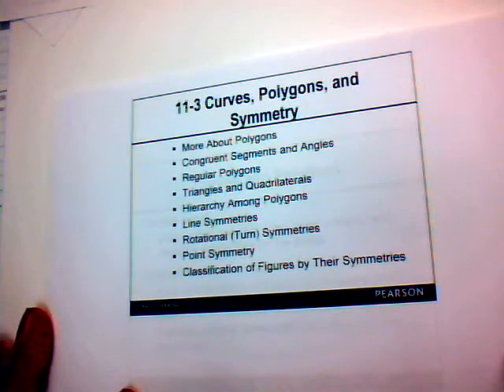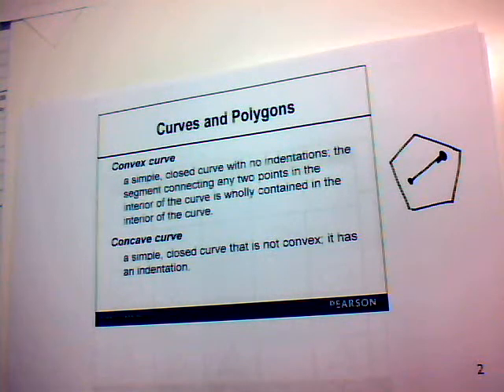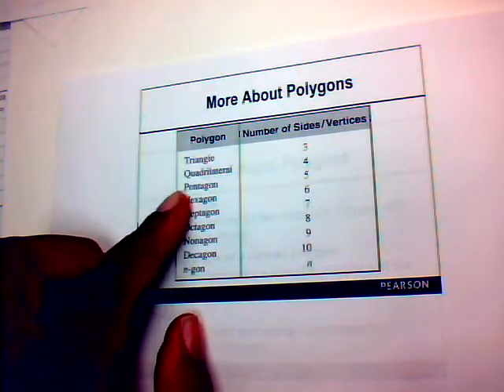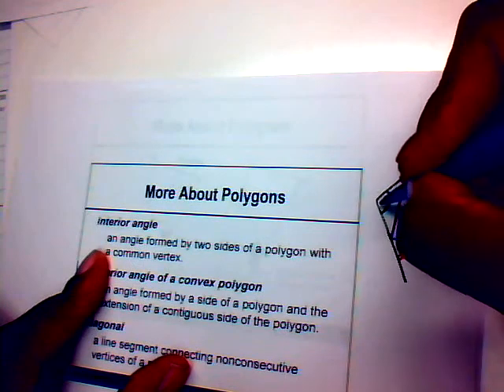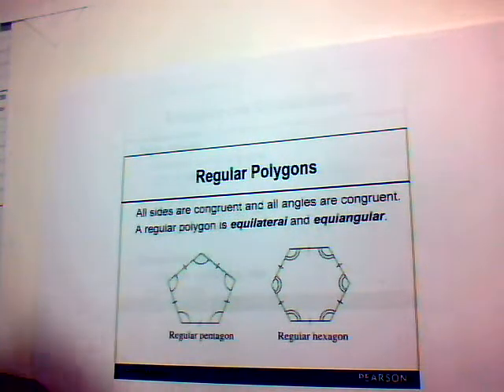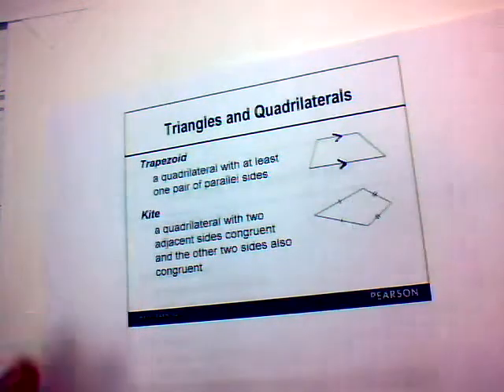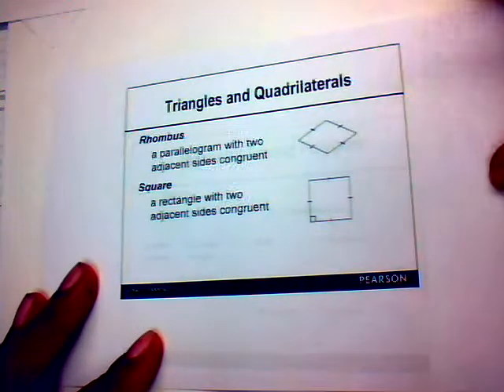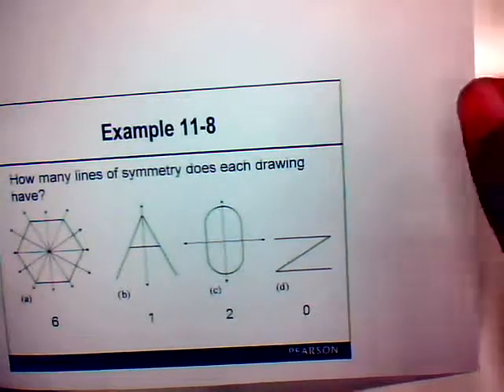Sec 11 3 Curves Polygons Symmetry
MATH 2123 Section 11-3 Curves, Polygons, and Symmetry